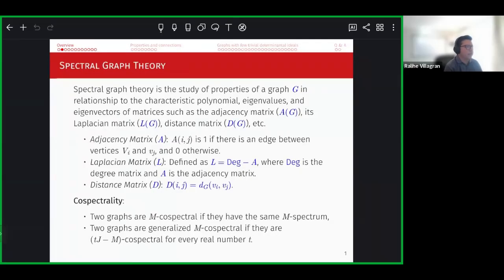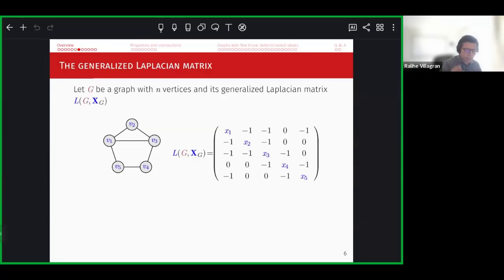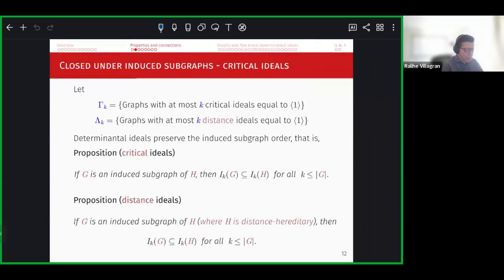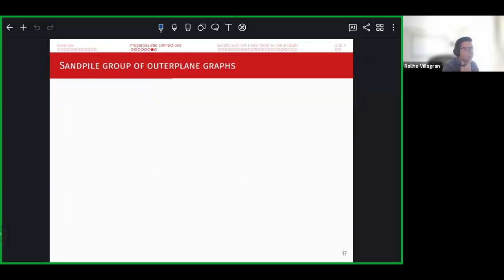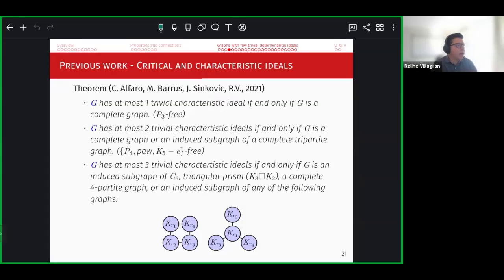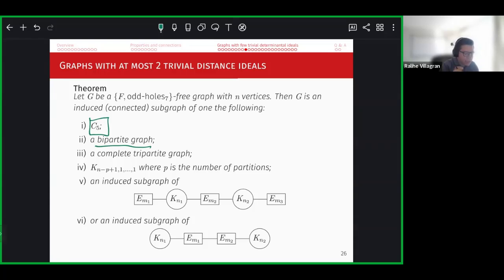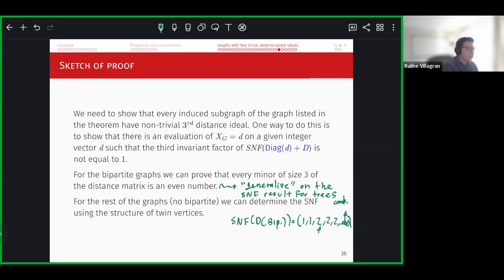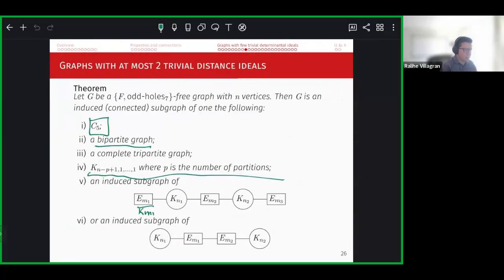AGT: Determinantal ideals of graphs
Talk by Ralihe Raul Villagran.

Let A (D) denote the adjacency (distance) matrix of a graph G with n vertices. We define the k-th determinantal ideal of M_X := diag(x_1, x_2, …, x_n) + M as the ideal generated by all of its minors of size k ≤ n. If M = A, we call this the k-th critical ideals of G. On the other hand, if M = D, we call it the k-th distance ideals of G. These algebraic objects are related to the spectrum of their corresponding graph matrices, their Smith normal form, and in consequence to their sandpile group, for instance. In this talk, we will explore some of the properties and applications of these ideals.